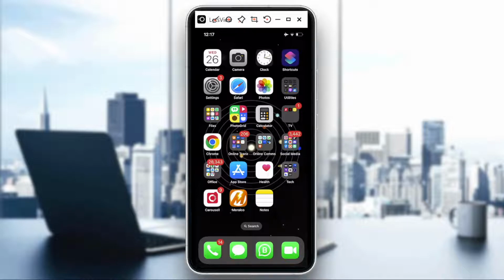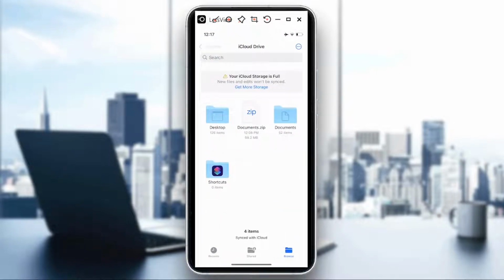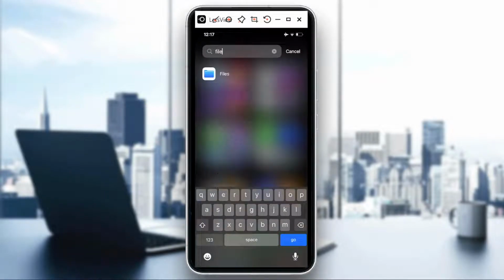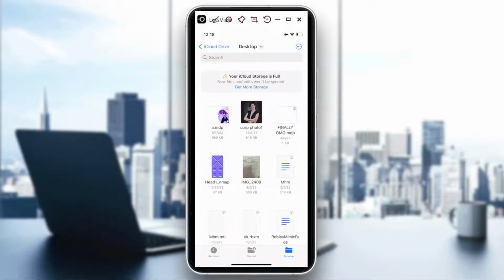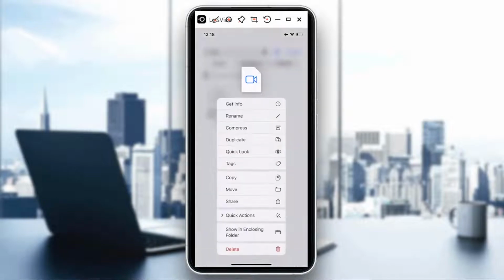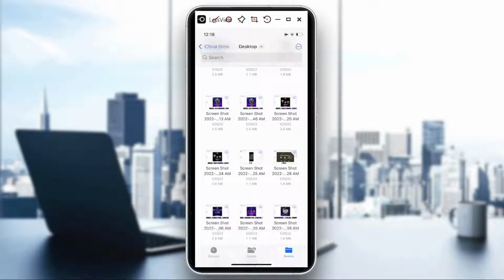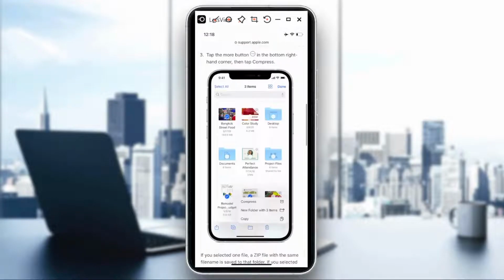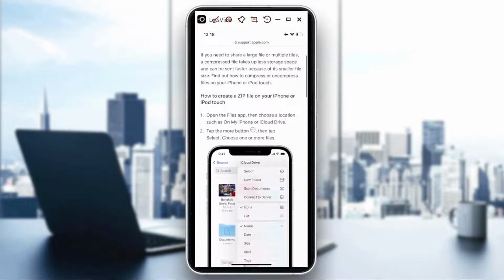How To Zip A Video In iPhone Tutorial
Today I show how to zip a video in iphone tutorial,zip a video in iphone,zip files ios,zip files on iphone,iphone